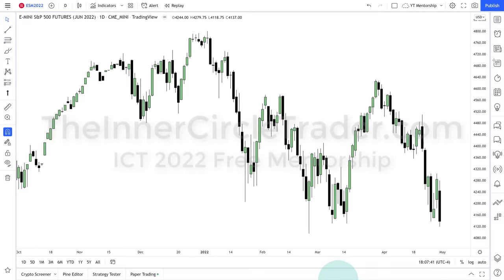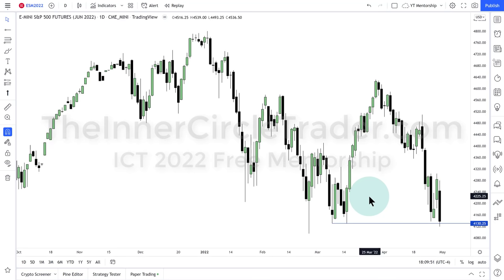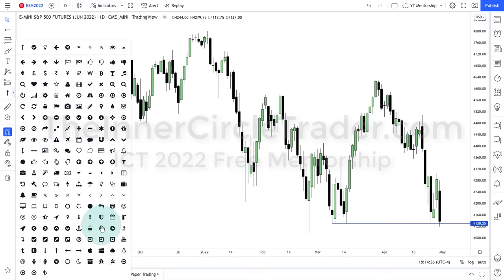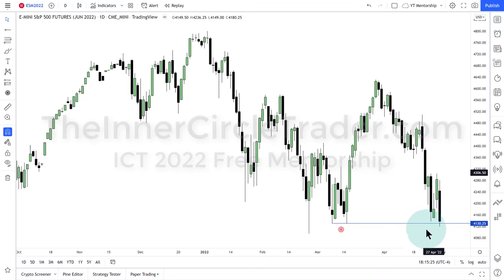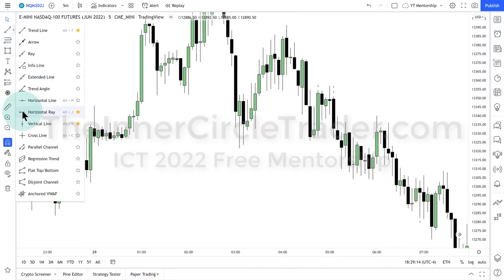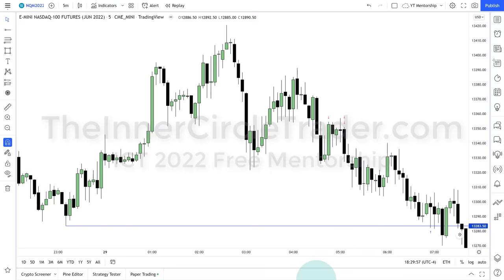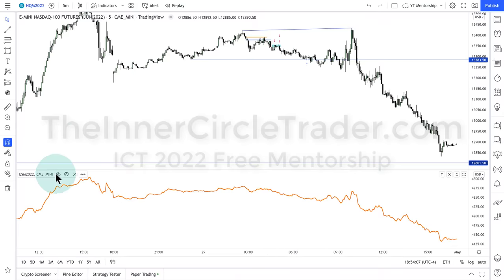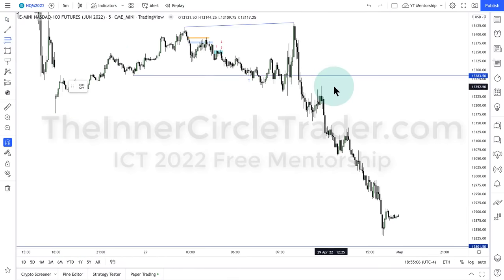2022 ICT Mentorship Episode 22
Livestream details.   Tape Reading example.  Market Structure & Order Block.